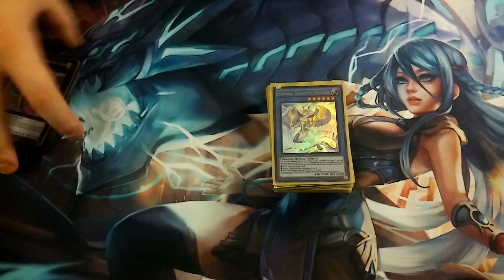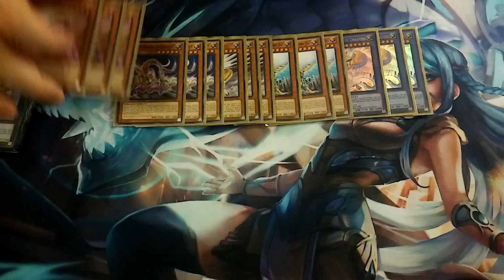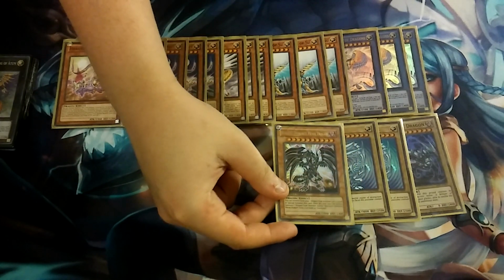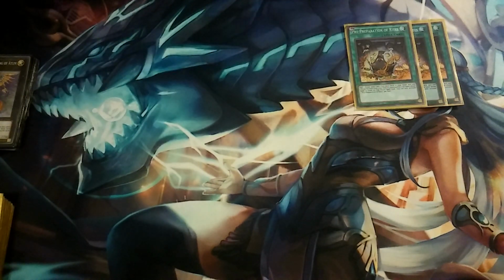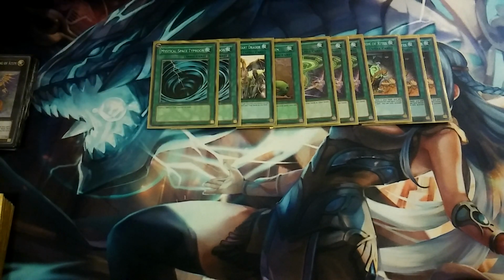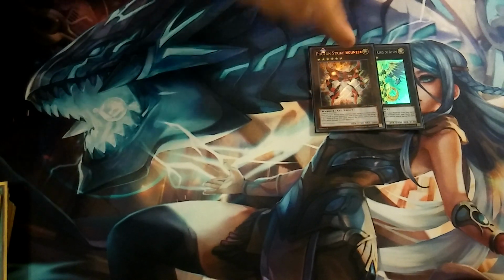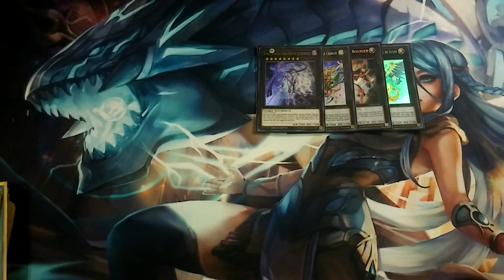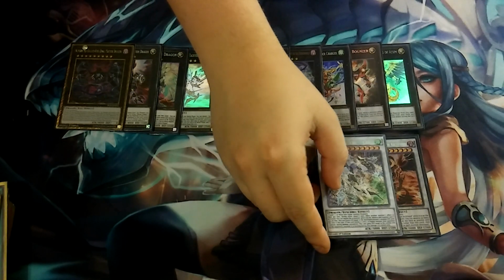HIERATIC SAFFIRA QUEEN OF DRAGONS DECK PROFILE (JANUARY 2017)